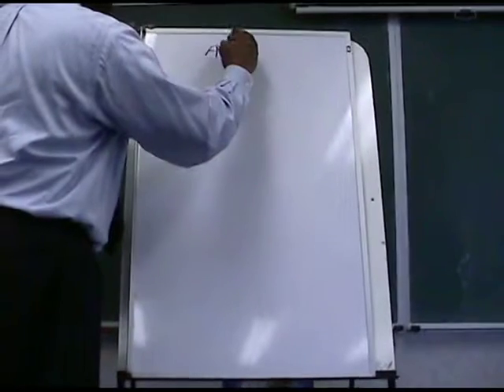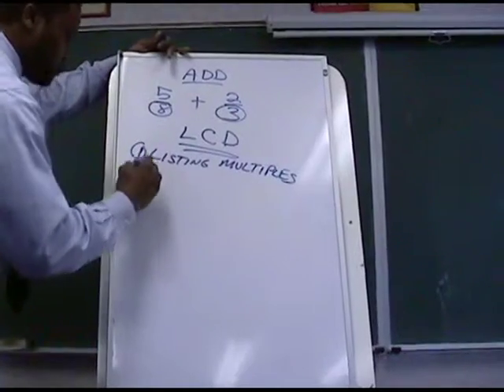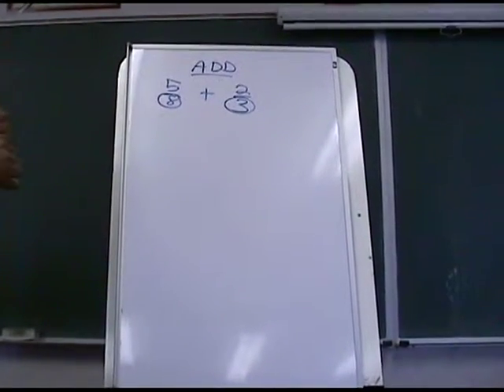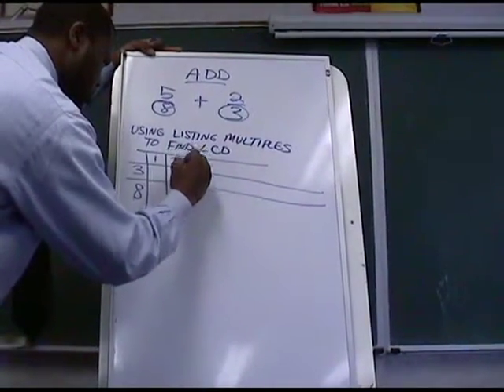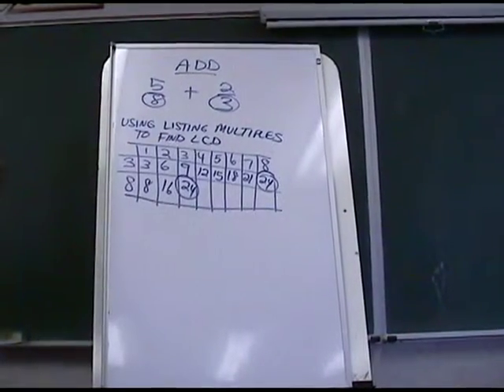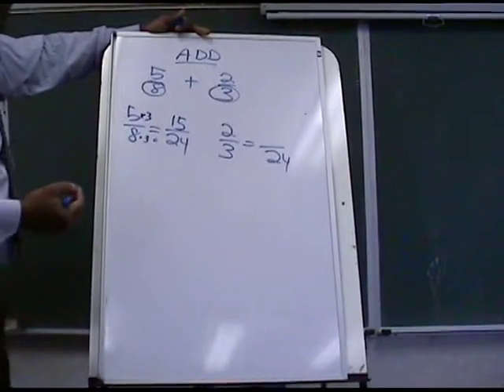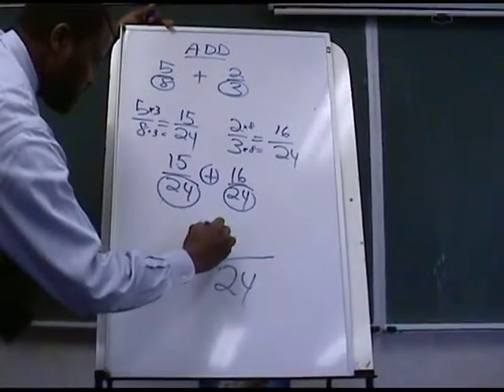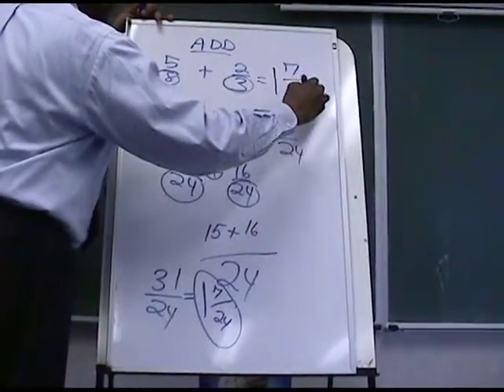7A 6 5 Add Sub Unl Denom v2